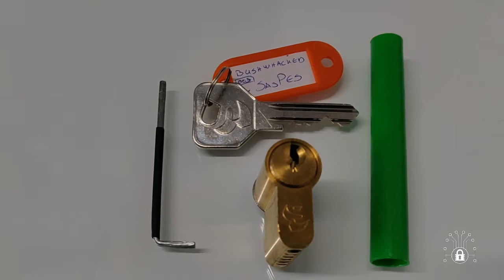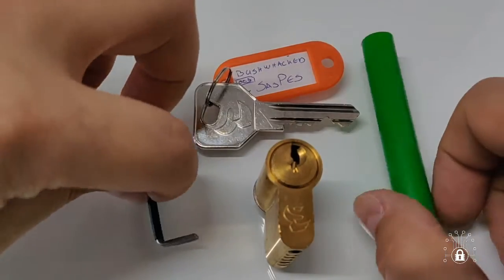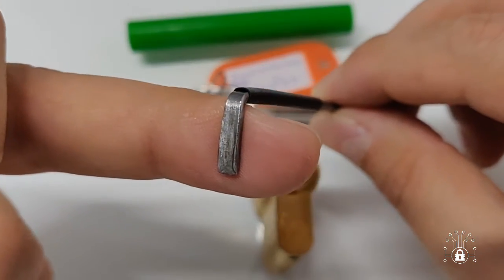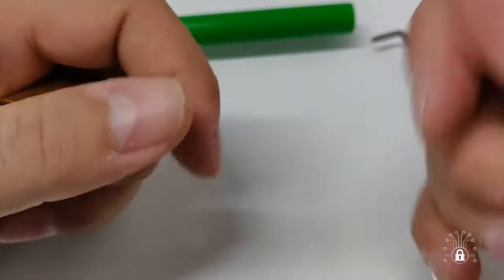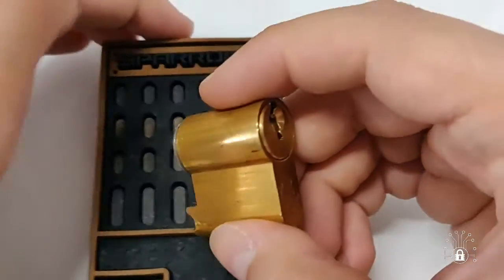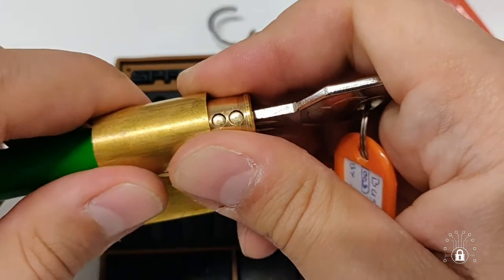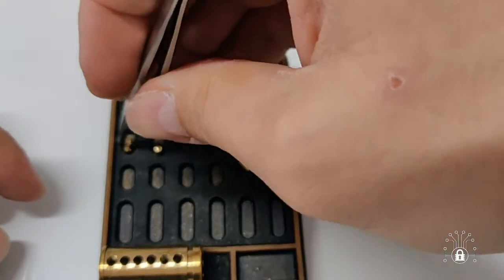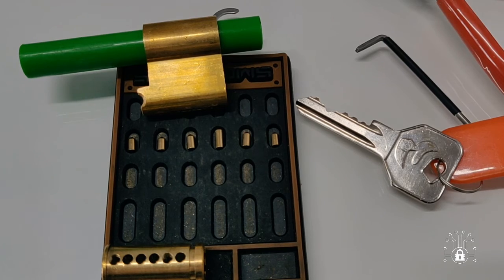015 Maker Challenge 🔐 West Coast Picks Challenge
-=438=- Maker Challenge! Huge Prize!